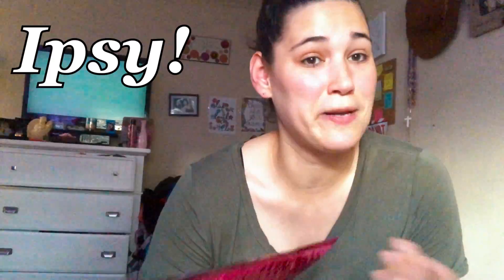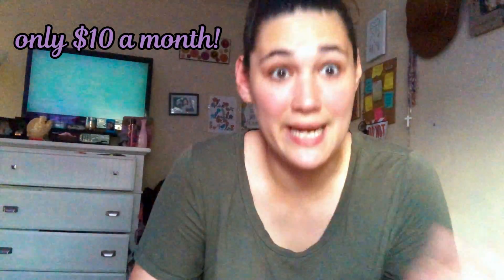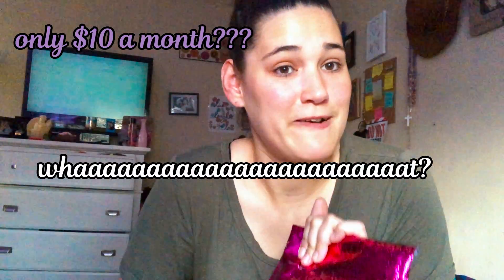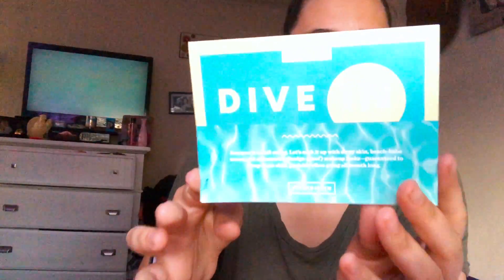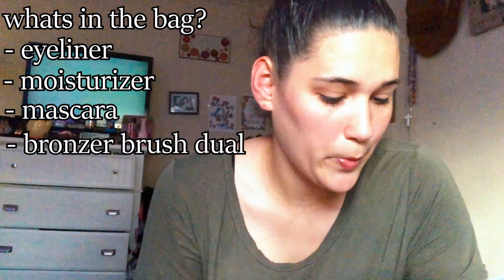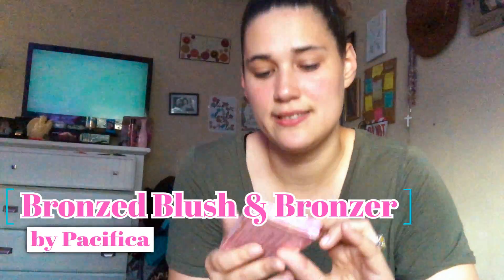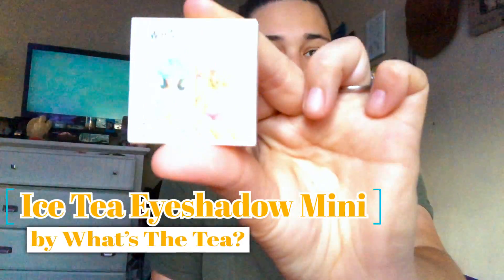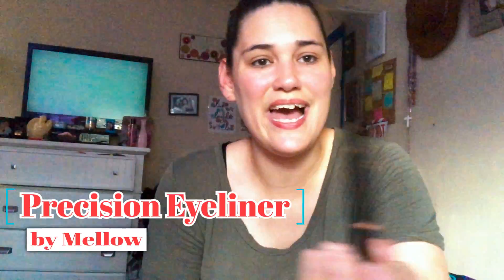My First IPSY Unboxing EVER! | July 2019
Join me for my first IPSY Unboxing! Let's see what we got in store..